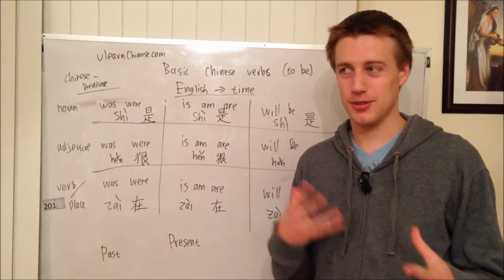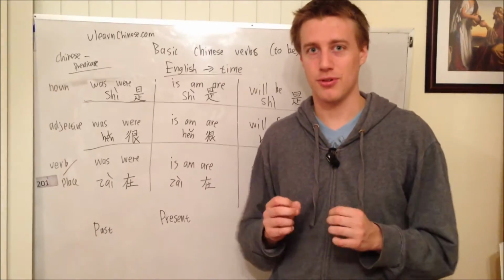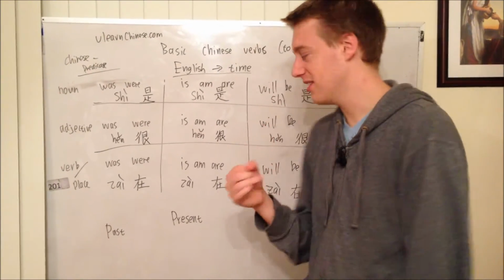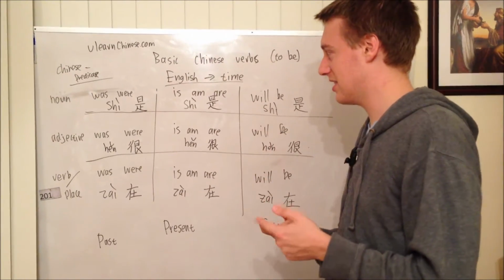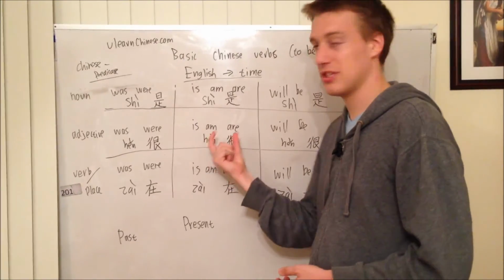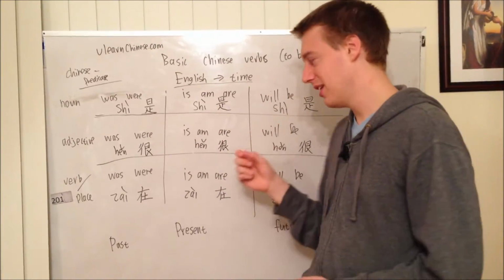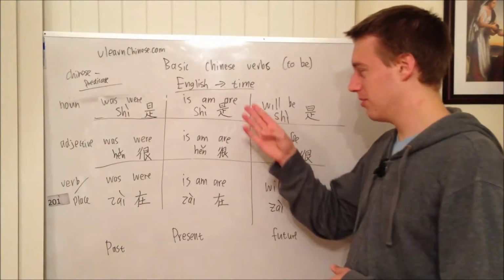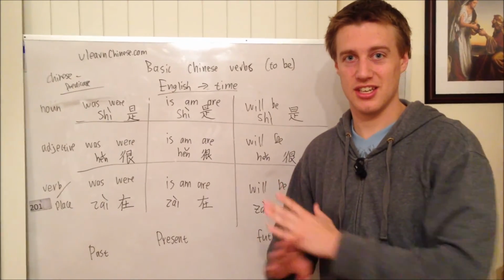Basic Chinese Verbs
When learning Mandarin Chinese one of the first things you will learn is how to say "To be" in various contexts, unlike English, Chinese works quite differently when it comes to this fundamental verb. This video is part of a larger course, see the original article